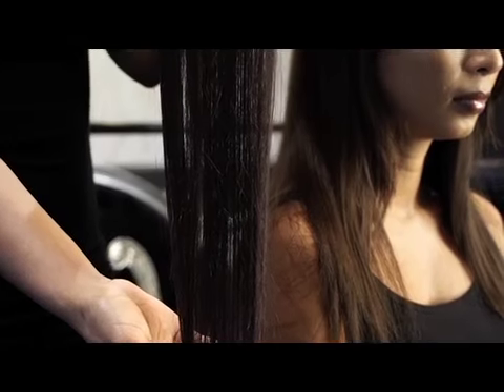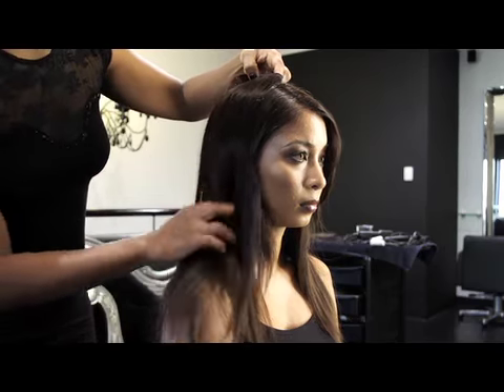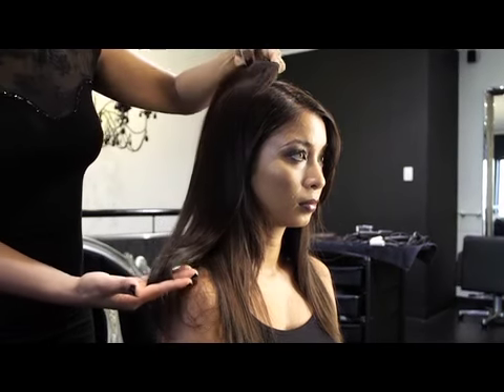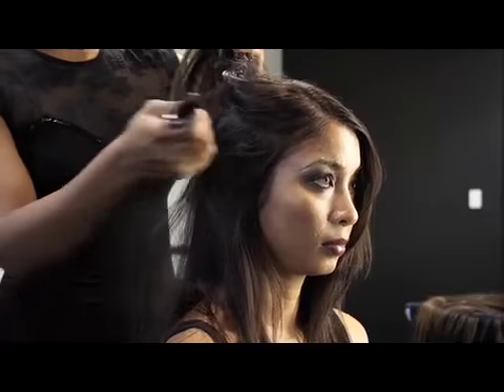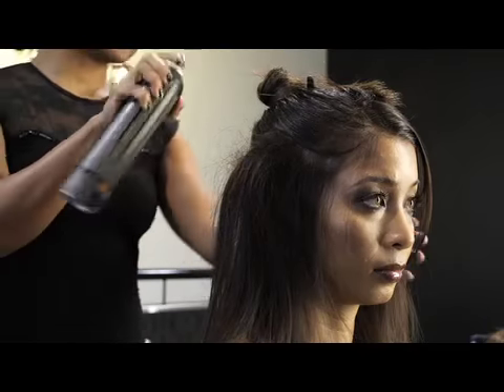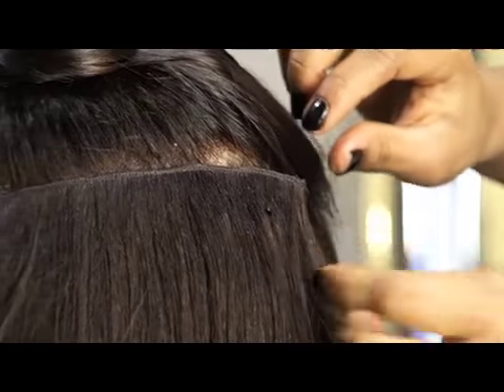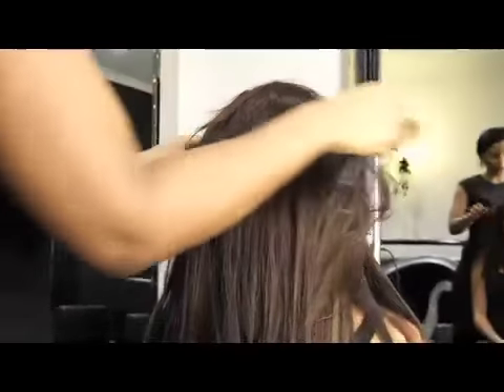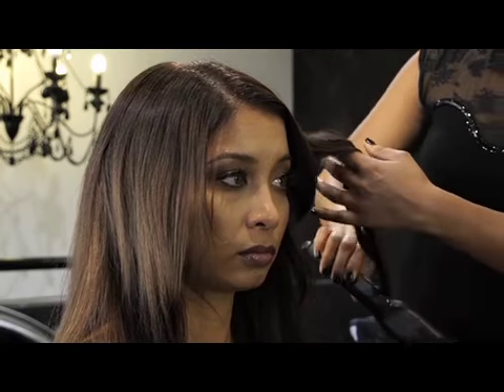Applying Clip-In Extensions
How to apply your Clip In Extensions